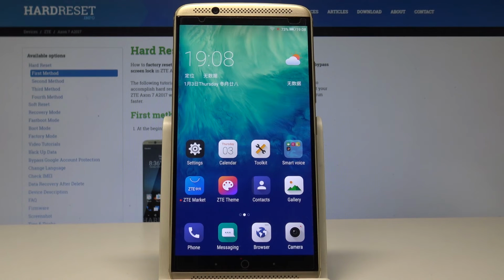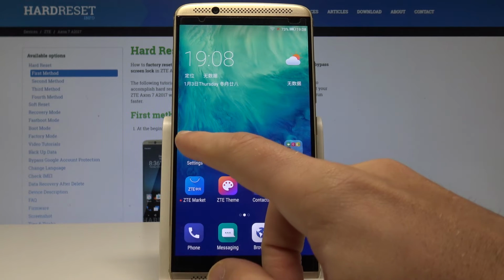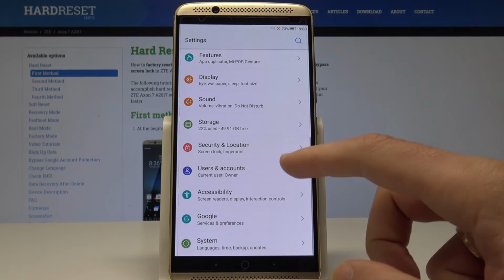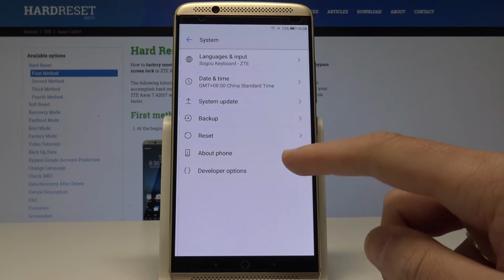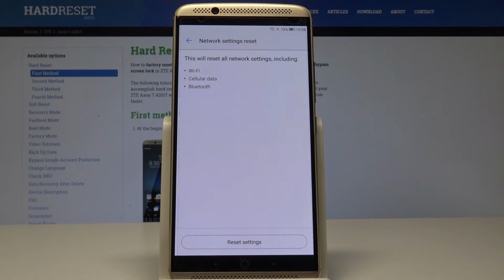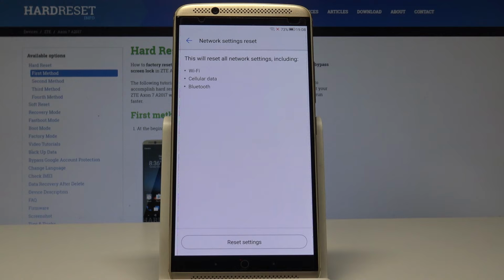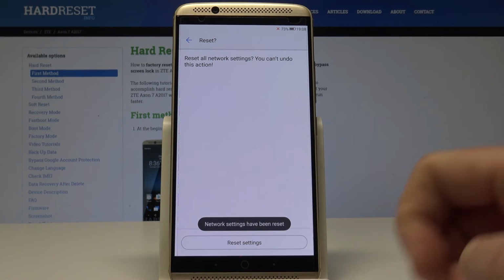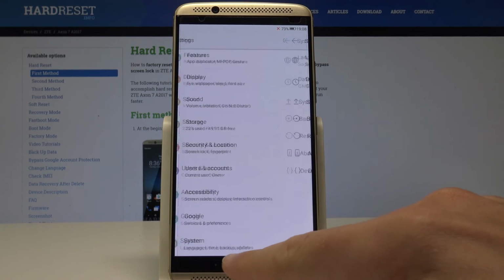How to Reset Network on ZTE Axon 7 A2017 - Restore Network Settings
Find out how to easily reset Network Settings in ZTE Axon 7 A2017.
When you are experiencing difficulties while using Wi-Fi networks or Bluetooth devices, the best and most common way to resolve it is resetting your network settings. All information that you’ve applied will be erased and original defaults will be restored.

How to Reset Network Settings in ZTE Axon 7 A2017? How to remove all stored Wi-Fi networks in ZTE Axon 7 A2017? How to reset Bluetooth settings in ZTE Axon 7 A2017? How to delete the list of Wi-Fi networks in ZTE Axon 7?